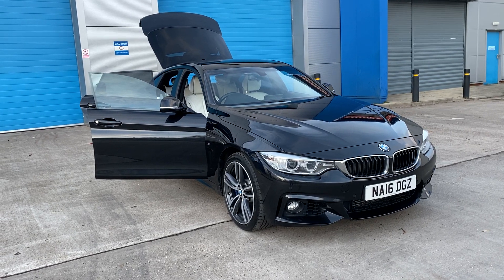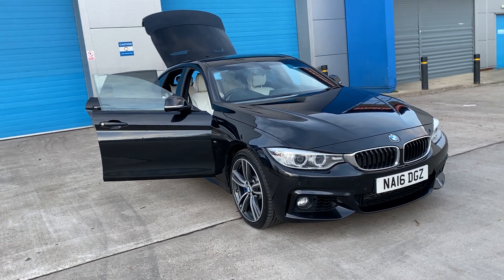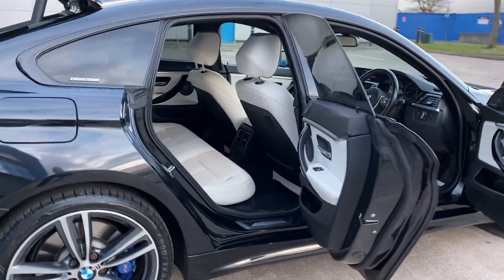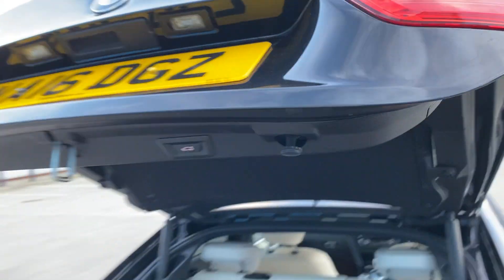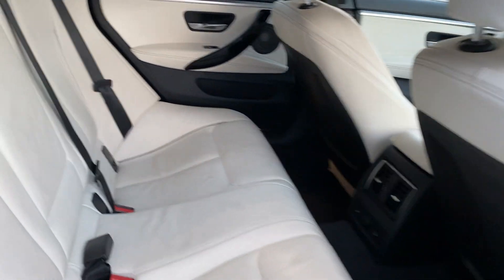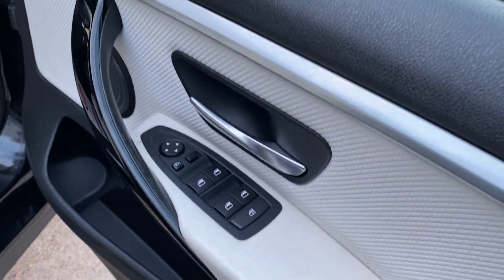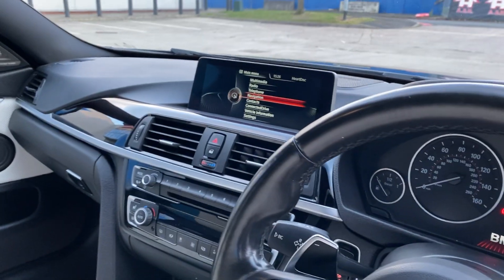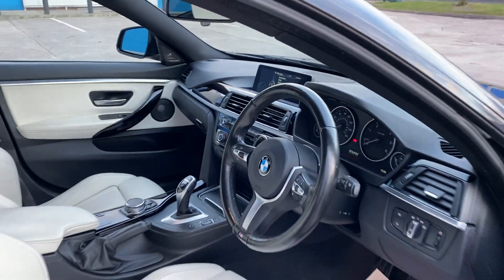BMW 4 Series Gran Coupe 3.0 435d M Sport Gran Coupe Sport Auto xDrive (s/s) 5dr SAT NAV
Factory SATELLITE Navigation, BLUETOOTH, BMW Individual extended leather upholstery, HEATED Seats, Electric Memory Seats, Loudspeaker system - harman/kardon, M Sport braking system, BMW Individual interior trim, Electrically mirror, folding, automatically dimming mirrors, Seat heating for rear seats, Sun protection glass, Steering wheel heating, 19'' M Double-spoke style 442M in Bicolour Orbit Grey metallic, BMW Individual Opal white extended leather, CLIMATE Control Air Conditioning, CRUISE Control, XENON Headlights, Electric Windows, Electric Mirrors, Remote Central Locking, BMW Individual Piano Black, 2 KEYS, Full Service History, Recently Serviced, MOT 12/2021, GUARANTEED Mileage, HPI CLEAR CERTIFICATE, Any inspection welcome, CAN BE VIEWED INSIDE so can be fully inspected in any weather. Open 7 days. Please call for viewing 8am to 8pm. Located in Sutton Coldfield Near Birmingham, Easy to Find. We work on Very HIGH & FAST turnover, so our cars are PRICED LOW, 5 Days Drive Away Insurance available (Please enquire first) DEBIT, CREDIT CARDS ACCEPTED, READY TO DRIVE AWAY TODAY. Post Code B76 9QN